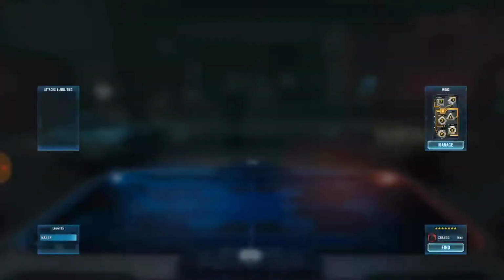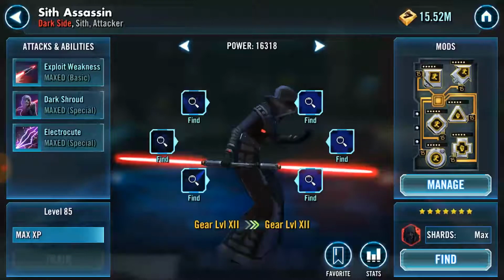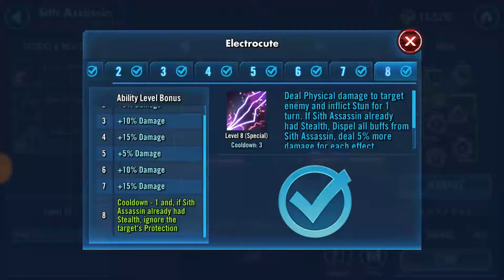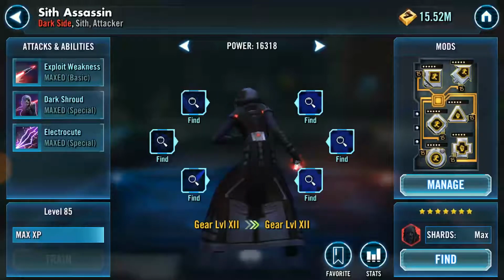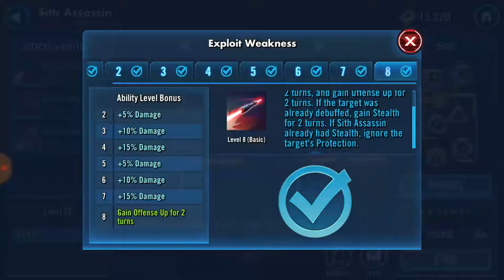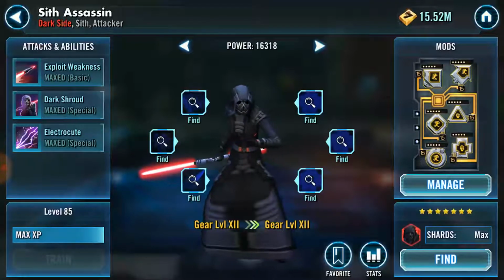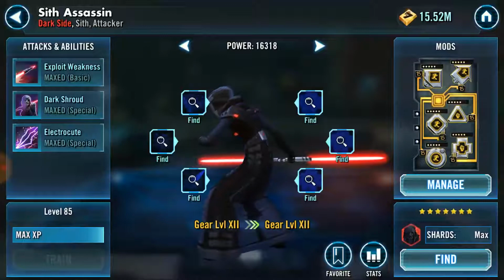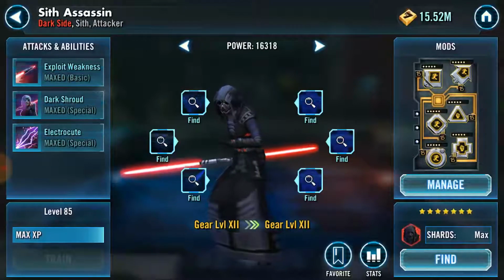lvl85 G12 Sass TM Enhancer Instakiller Stuns/Shocks Stealth She is the key to my Sith team!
Sass is Fierce!  She is the key to my sith team!  Her Dark Shroud and Electrocute are just deadly abils and her Exploit Weakness keeps her Stealth-ed... Enjoy!